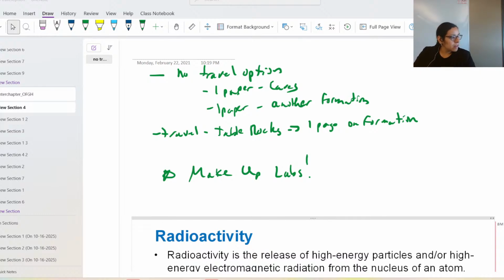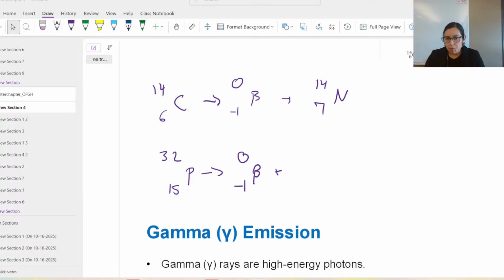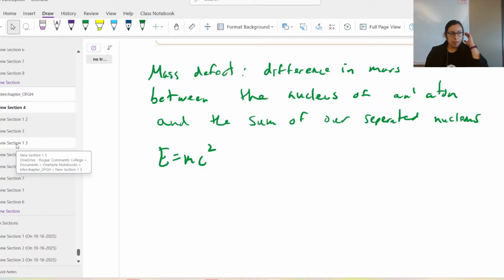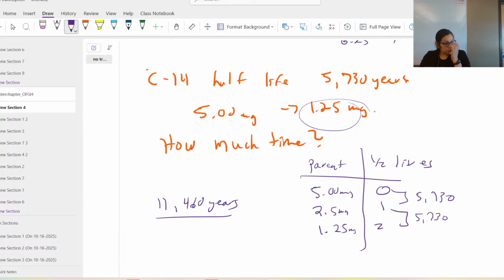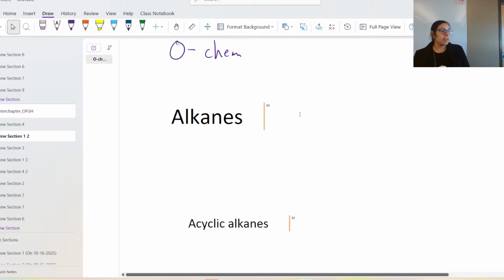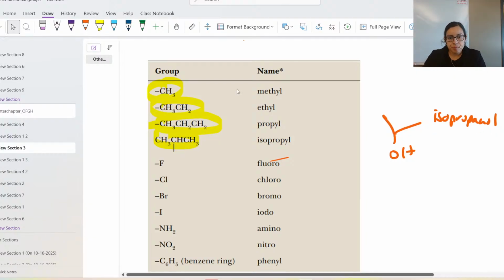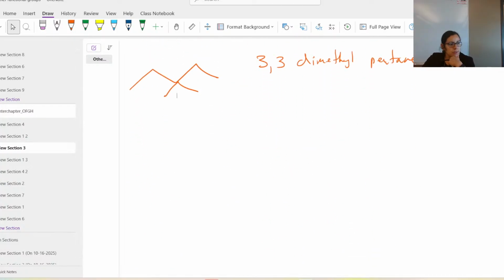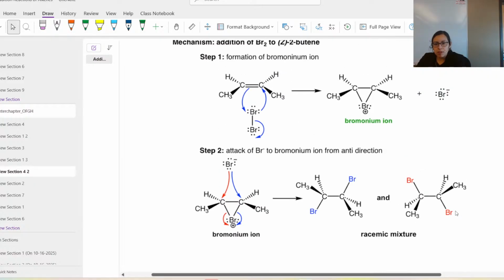Week 7 CHEM 223 SP 26